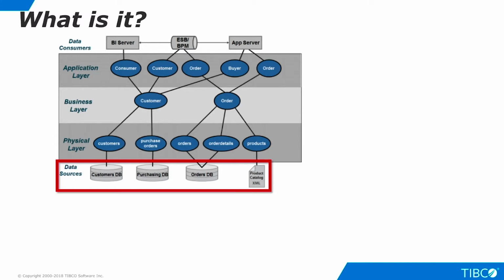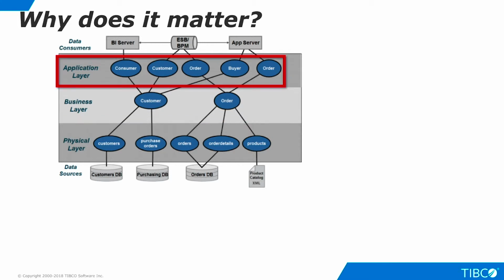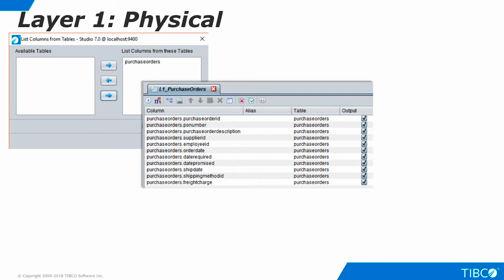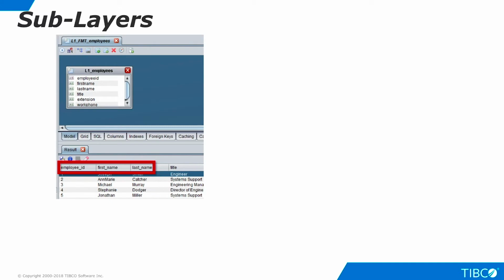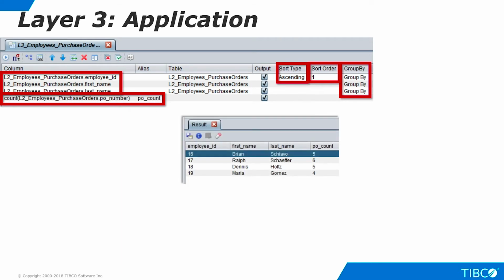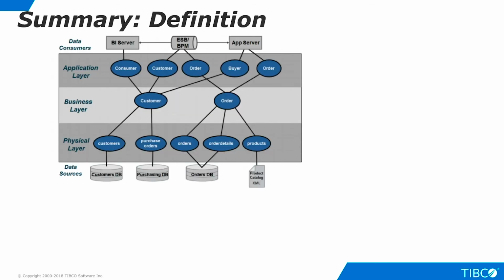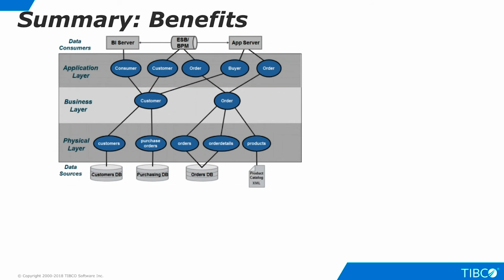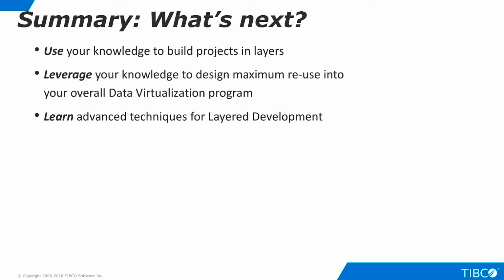TIBCO Data virtualization video tutorials Intro to Layered Development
TIBCO Data Virtualization -  Best Practice approach to maximize re-use and abstraction through layered development.